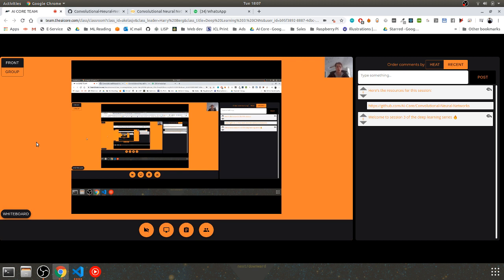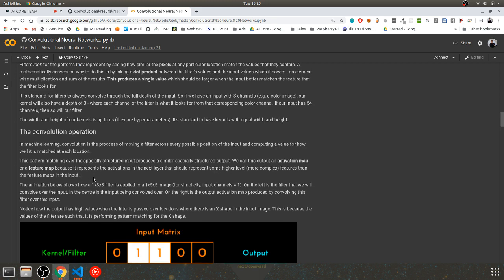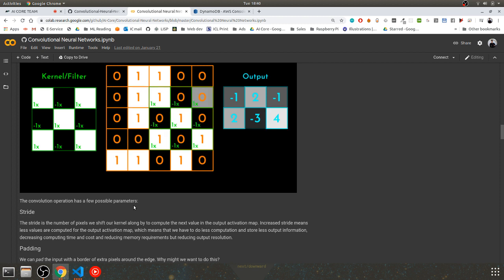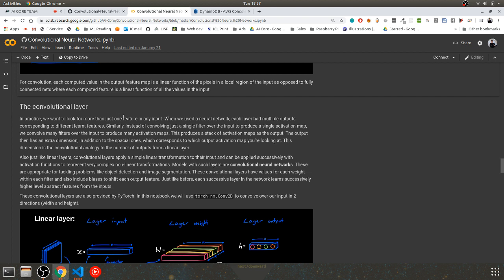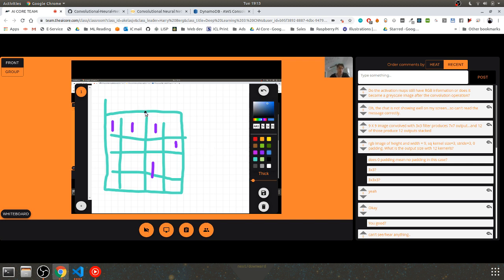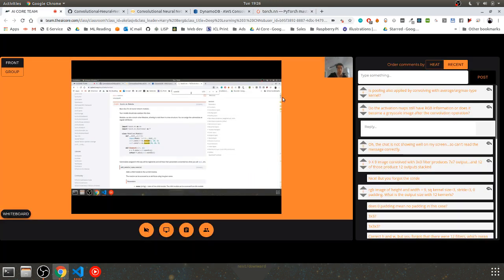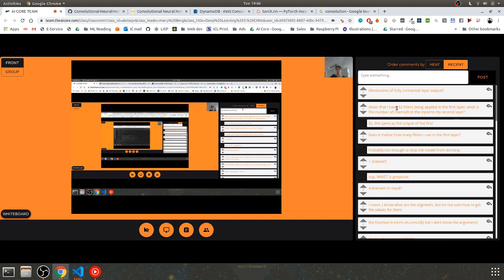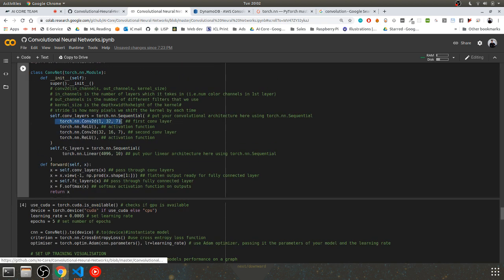Deep Learning 3: Convolutional Neural Networks